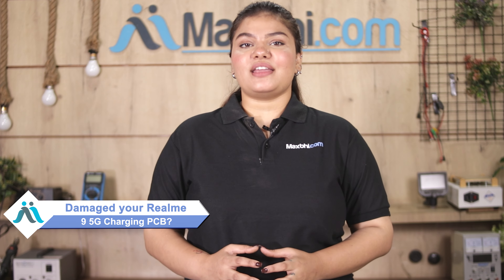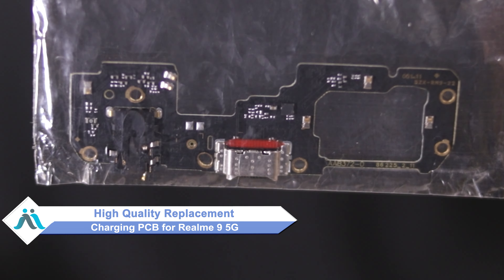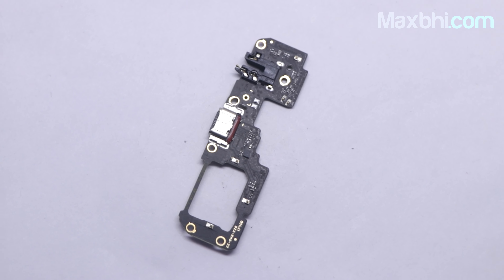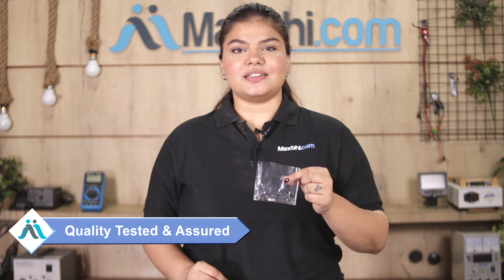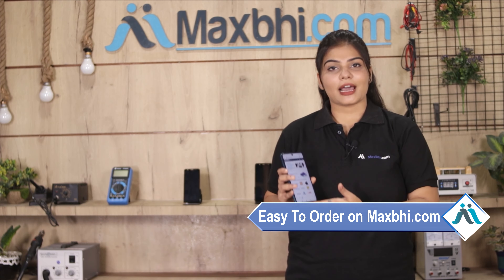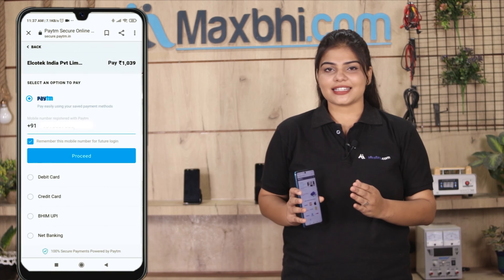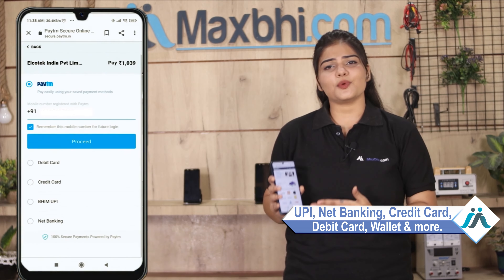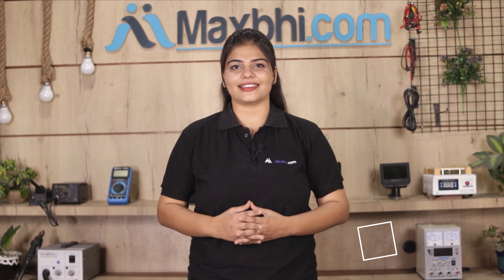Buy Realme 9 5G Charging PCB, Free Delivery High Quality Best Price Maxbhi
Damaged Charging PCB in your Realme 9 5G? The replacement Charging PCB for Realme 9 5G comes with replacement warranty and the shipping is done in secured packing to make sure you get the product in perfect shape.